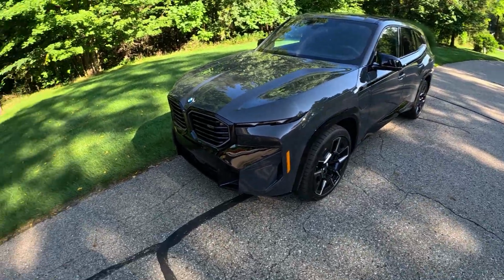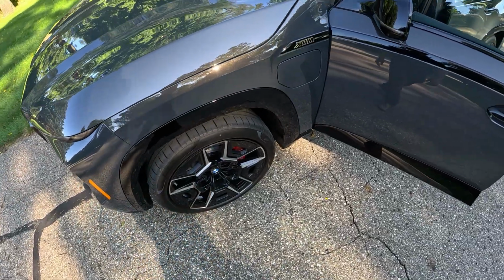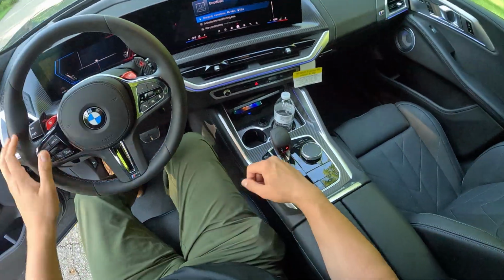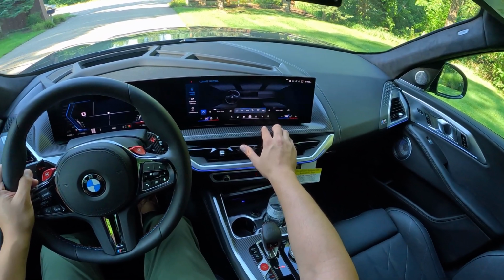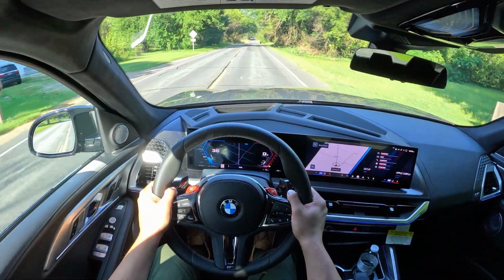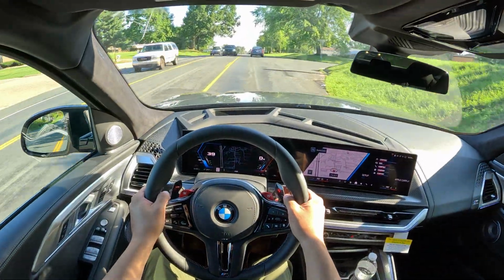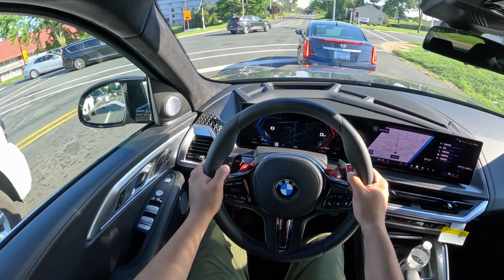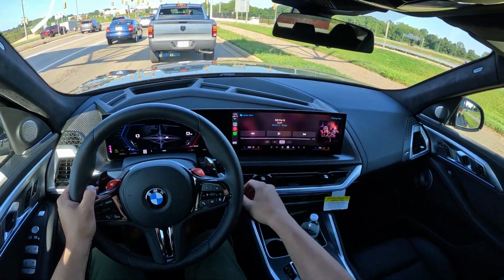2024 BMW XM • POV Drive Binaural Audio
Finally got to drive the BMW flagship SUV, the XM.
Hoping to get another chance after it has hit its break-in period.
Thank you to Zeigler BMW of Kalamazoo for sharing this beauty with us.

Wear headphones for a more immersive effect, this video was recorded with binaural microphones.

Time Stamps:
00:00 Intro
01:34 Under the hood
02:25 Interior
04:50 Pulling onto road
08:15 Some curves
09:42 Some acceleration
11:01 Testing Bowers & Wilkins Diamond Surround Sound System with 20 speakers and 1,475 watts of power | Song by Burt - Kill For It

2024 BMW XM specs:
Dravit Grey Metallic
Twin-turbocharged 4.4 L V8
Plug-in hybrid
644 hp @ 5,400 rpm
590 lb-ft @ 1,600 rpm
8-speed shiftable automatic
AWD
Curb Weight 6,062 lbs
12/17 MPG

I decided to start doing short and straight to the point P.O.V. drives for people like me that love to watch enthusiast car videos on YouTube.